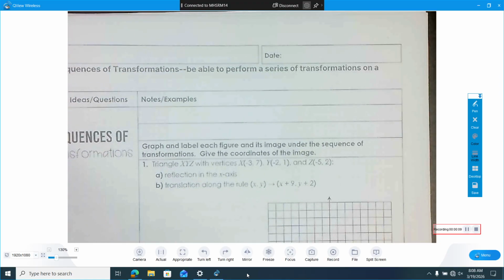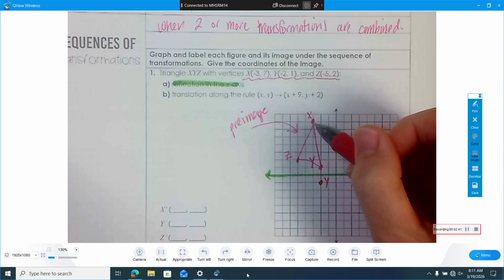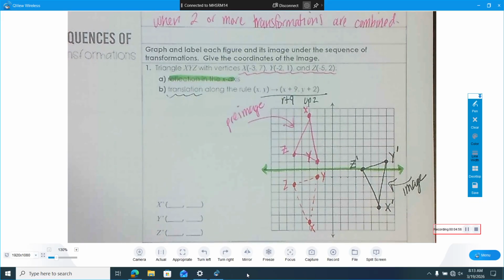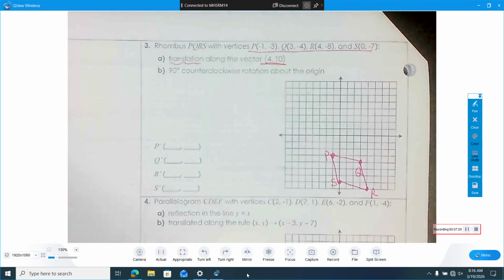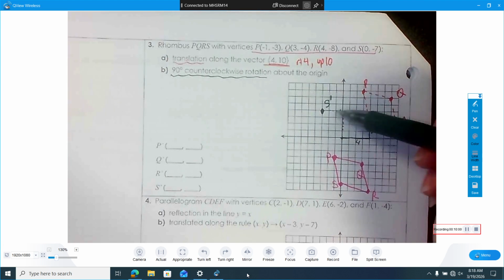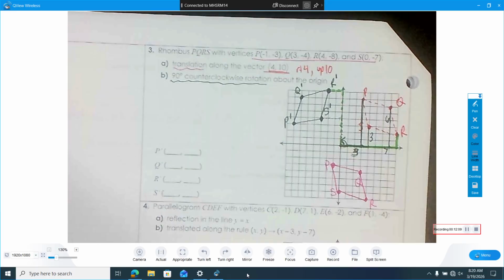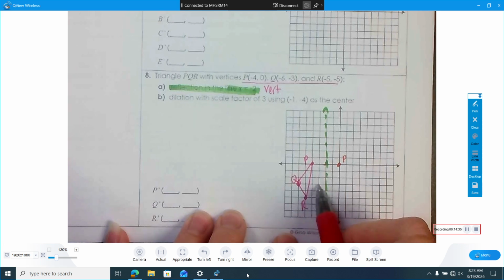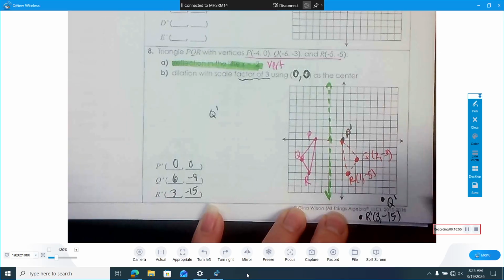9.5 Sequences of Transformations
9.5 Sequences of Transformations